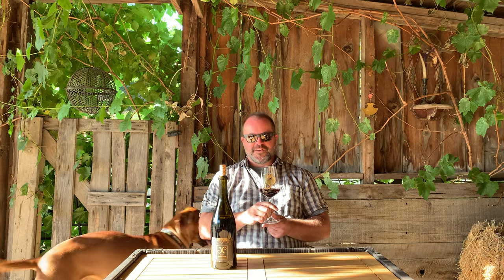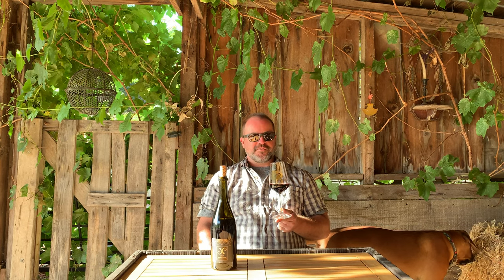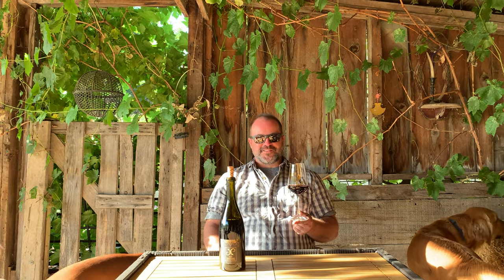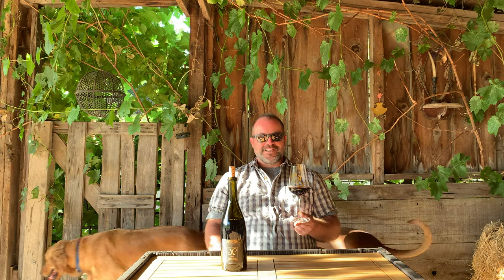LXV 2019 Reserve Syrah: Winemaker's Notes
Listen to winemaker, Jeff Strekas, discuss one of our newest releases: 2019 Reserve Syrah. This cool climate Syrah is coming straight from White Hawk Vineyard - one sip will leave you wanting more!